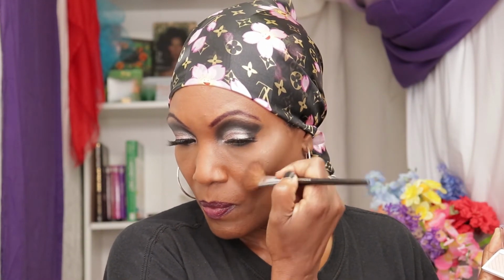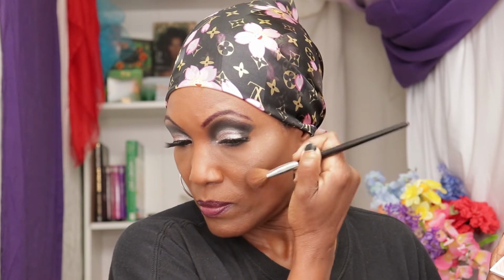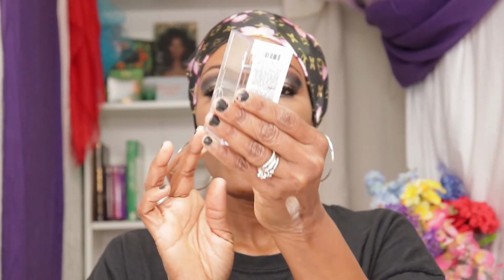USING MAKEUP I WIN | MAKEUP LOOK ON HOODED EYES | NOMAD COSMETICS | MAKEUP OF THE DAY 80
TODAY I AM USING MAKEUP THAT I WIN TO DO MY MAKEUP LOOK  | HOODED EYES MAKEUP LOOK | MAKEUP FOR HOODED EYES | TATI BEAUTY EYESHADOW PALETTE | NOMAD COSMETICS EYE SHADOW | BLACK RADIANCE GOLDEN ALMOND PRESS POWDER